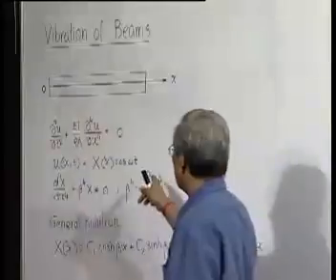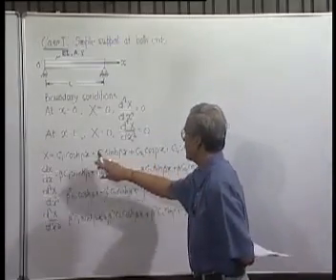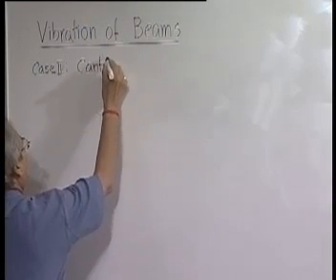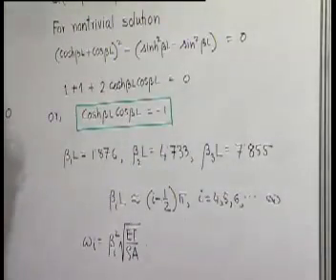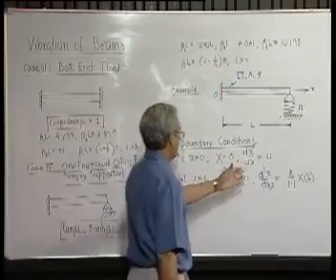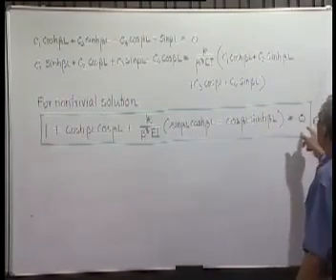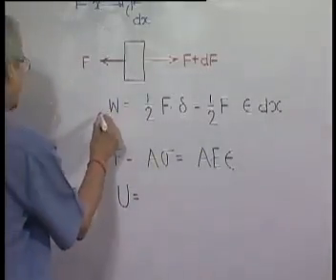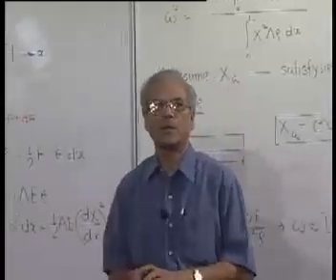Module 13 - Lecture 3 - Vibration of Beams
Vibration of Beams - Approximate methods